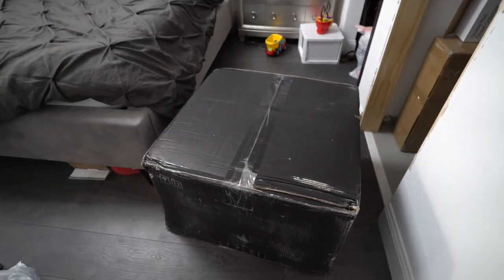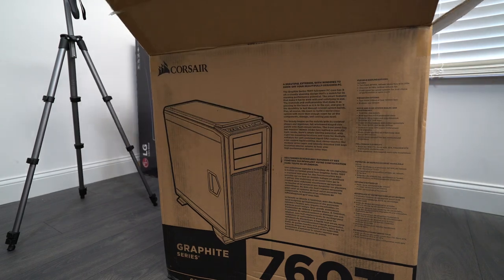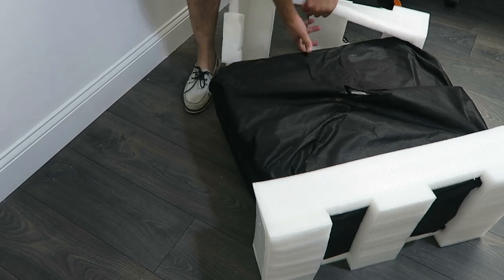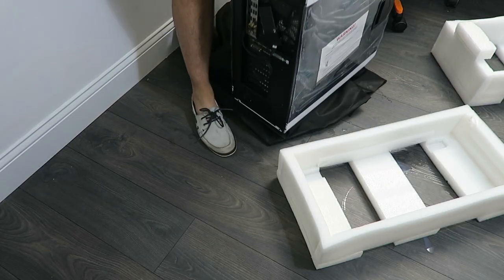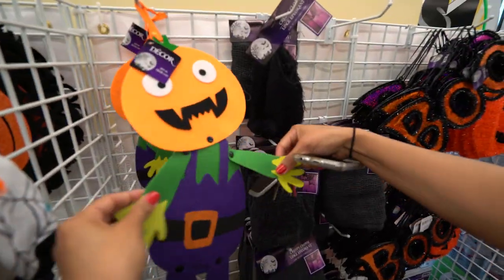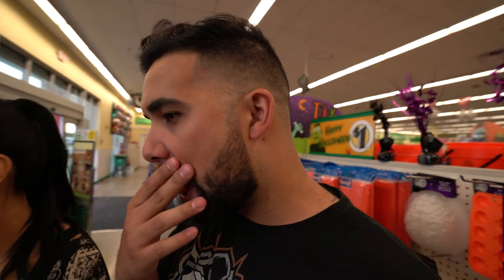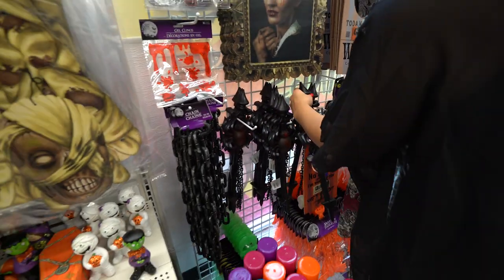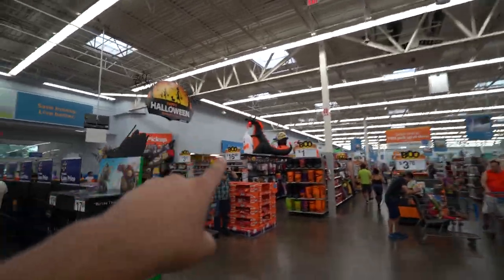FedEx DESTROYED MY NEW CUSTOM PC!!!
My NEW CUSTOM PC HAS BEEN DESTROYED BY FEDEX SHIPPING DEPARTMENT! Ironside Was Kind enough to start building me a new one since all the components got wet.

About HollowPoiint

EVERYTHING I use to GAME:
▶Kontrol Freek:
▶SCUF Gaming:
6800 SW 40th St #282

♬ Music ♬
➞Title:
➞Artist: